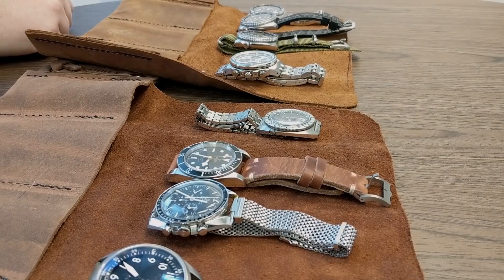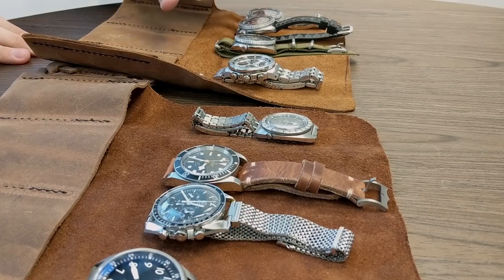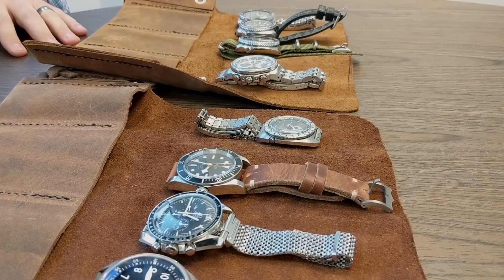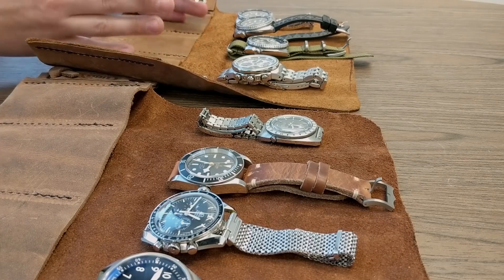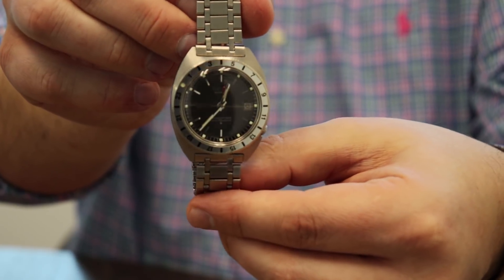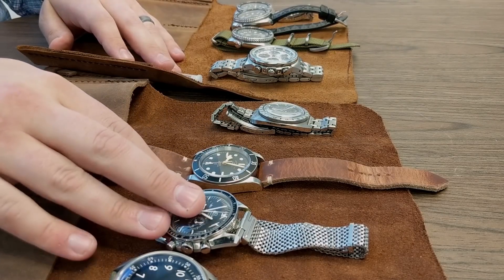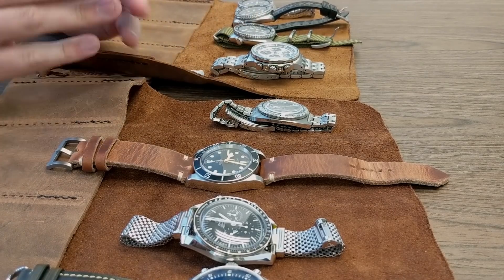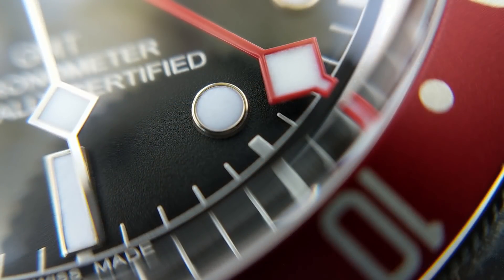BW Collection Highlight - Robert Day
Robert, thank you again for taking some time and hosting me to talk about your collection and watch experiences. Very glad to get to know you some more and hear about your collecting philosophy.  I appreciate it man!